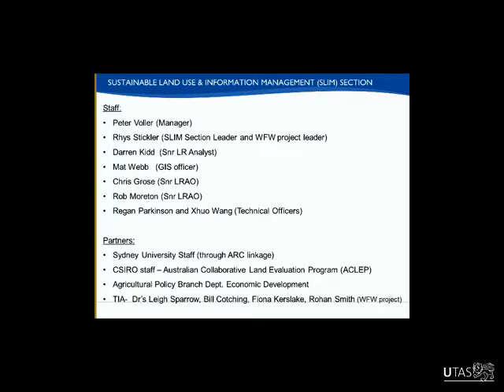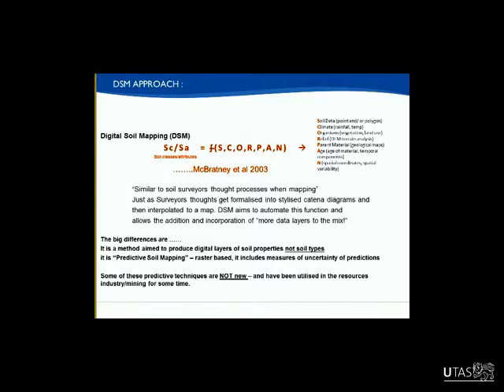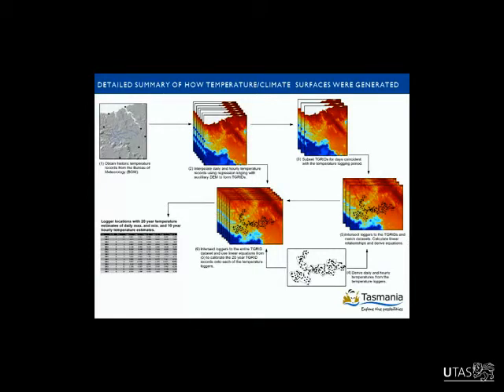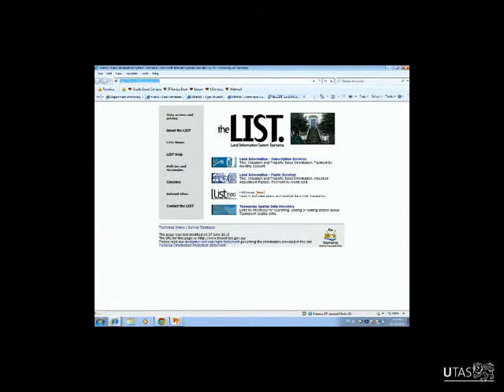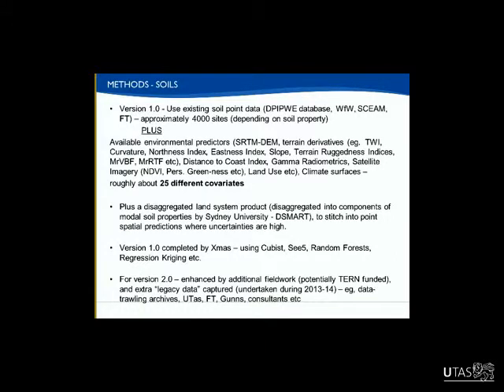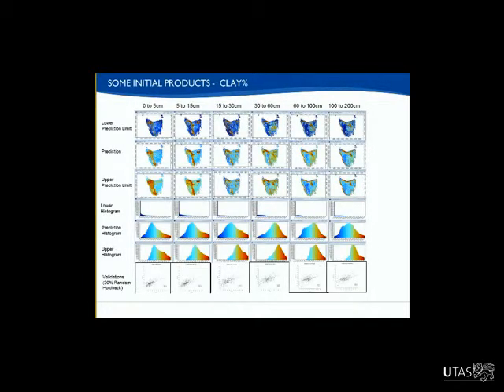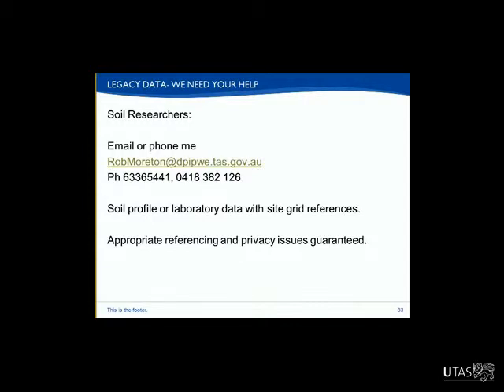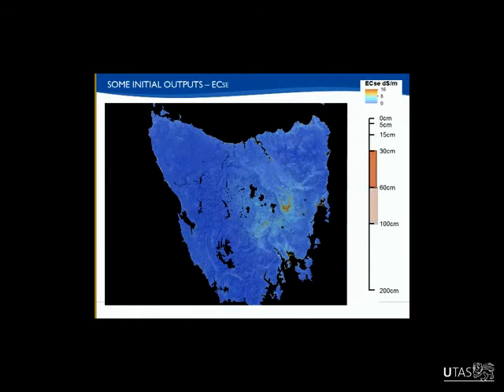TIA/SAS Seminar - Rob Moreton (DPIPWE) Enterprise Suitability Mapping Using Digital Soil Mapping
Presentation by Rob Moreton (DPIPWE): Enterprise Suitability Mapping Using Digital Soil Mapping Techniques (DSM). Sustainable Land Use and Information Management (SLIM) Section. 11 October 2013.